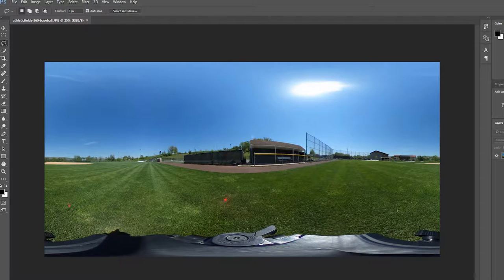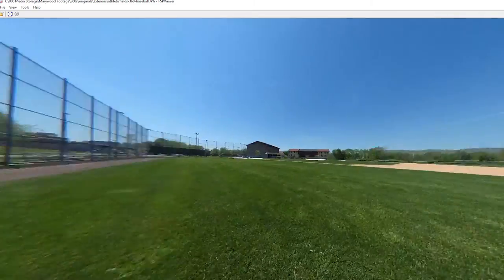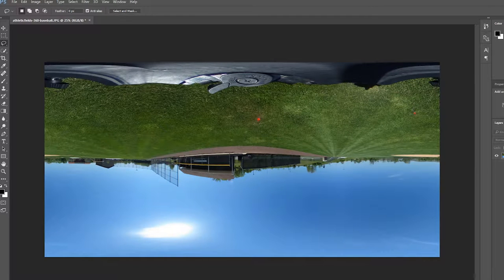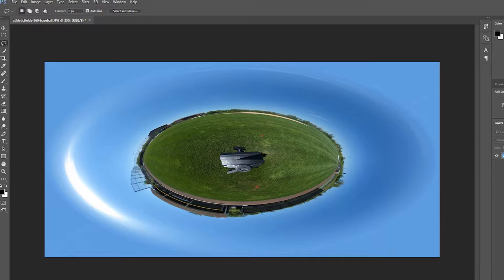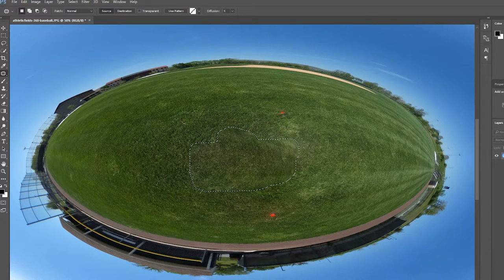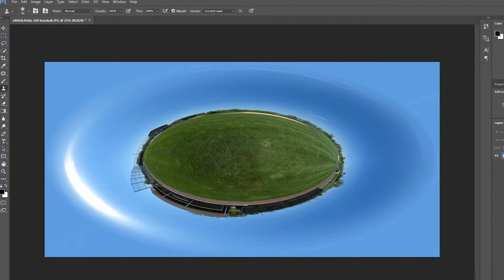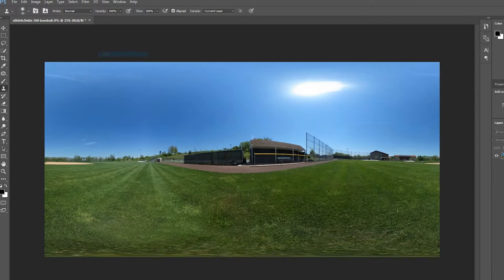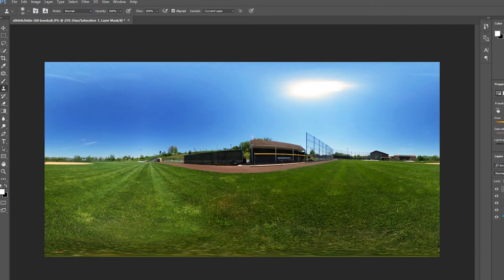Edit a Tripod out of a 360 Image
In this tutorial, learn how to edit a tripod out of a 360 image using the lasso, patch, and clone stamp tools